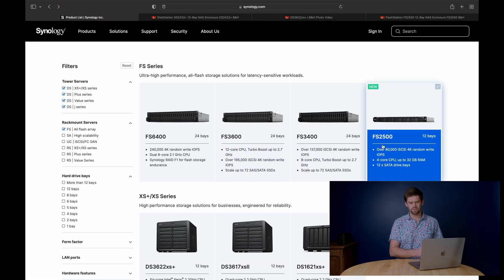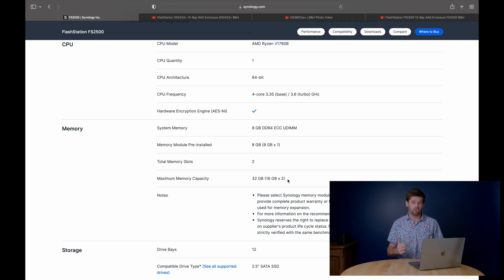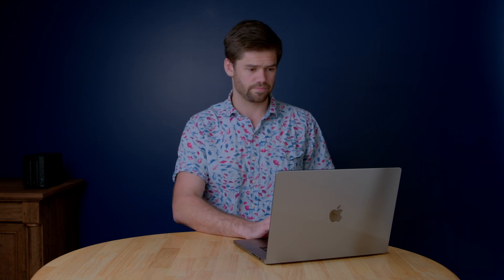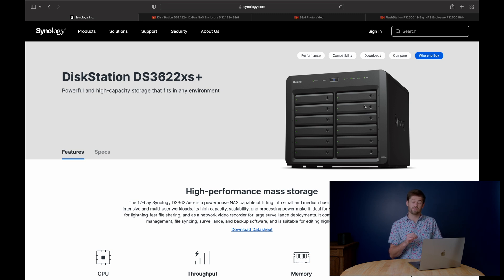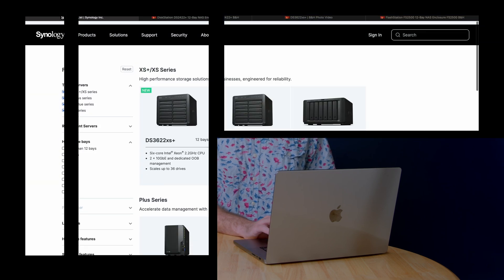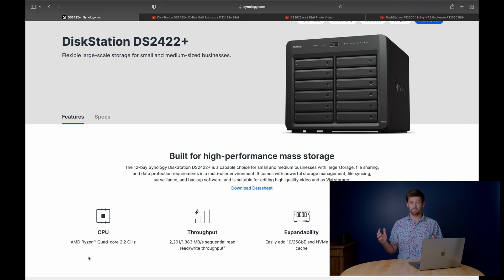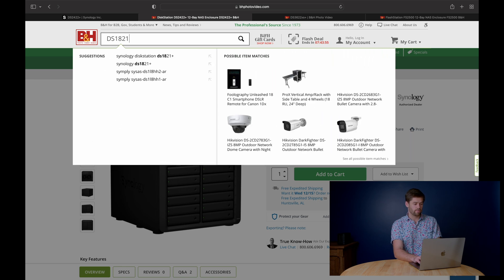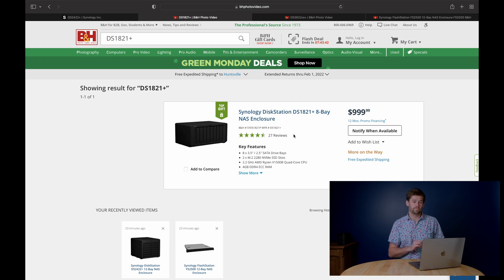3 New 2022 Synology Models - 2 Awesome Units - 1 Not so Much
Synology has unveiled three new units the FS2500, DS3622xs+, and the DS2422+. This video goes over the new models. All three of these models are focused on larger businesses with massive data storage needs. Both the  FS2500 and the DS3622xs+ are awesome units with a ton of versatility, however the DS2422+ is quite disappointing due to its limitations.

Required hard drives for these units